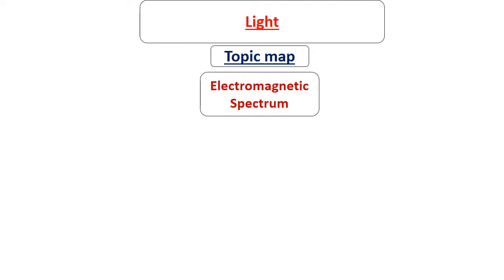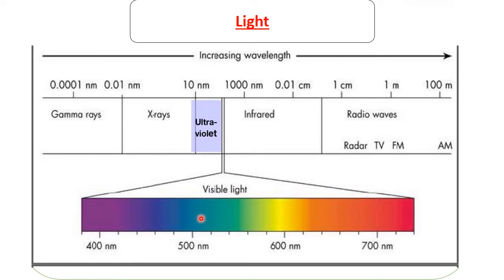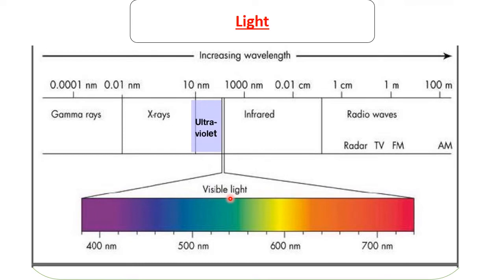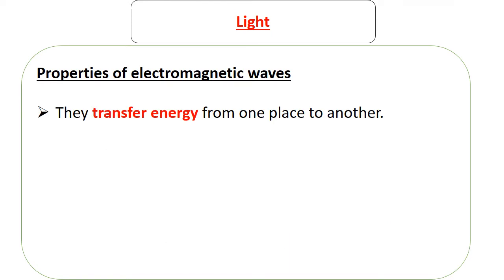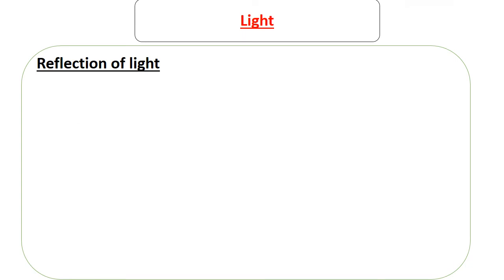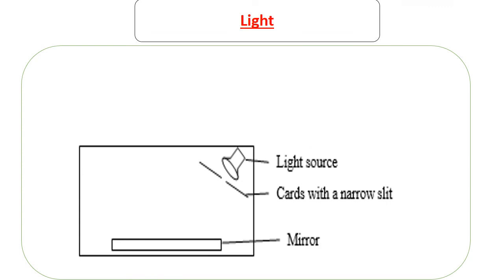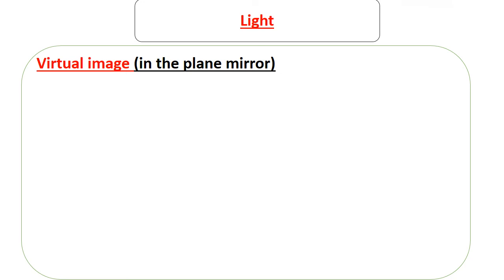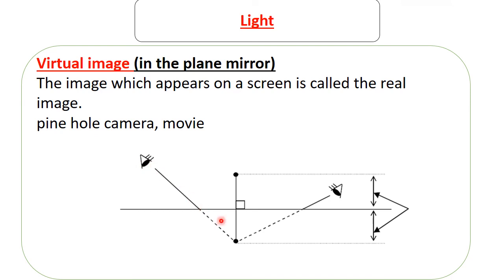7. Light: Reflection and Electromagnetic Waves